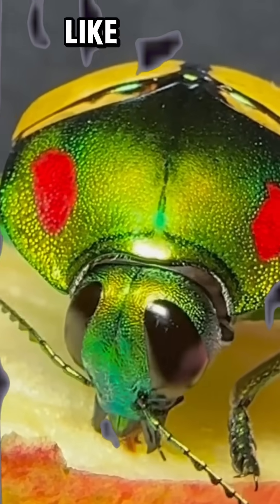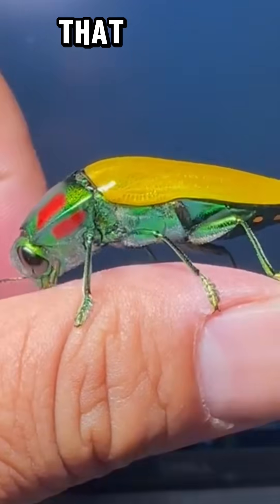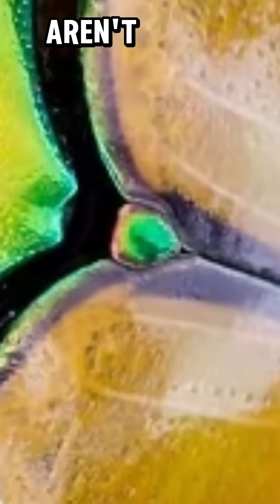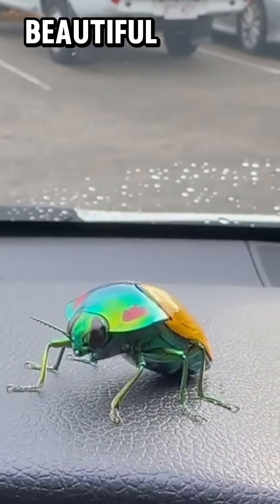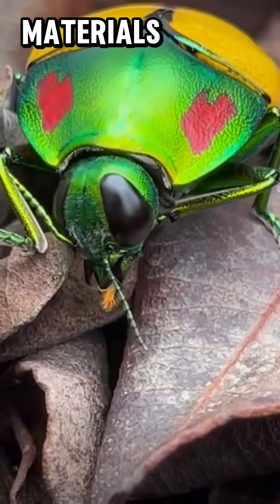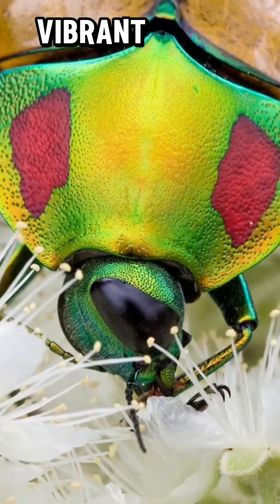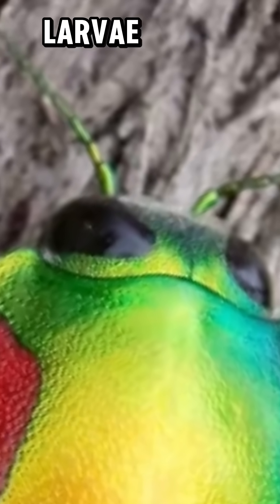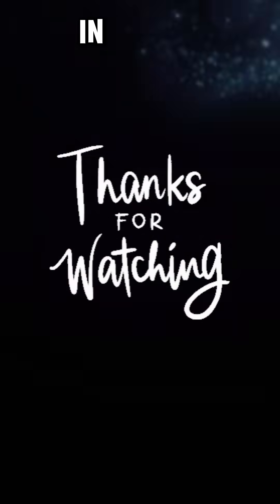The Jewel Beetle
Calodema regalis isn’t just any beetle—it shimmers with gold, green, and blue metallic hues, rivaling the brilliance of gemstones! But here’s the fascinating part: its dazzling colors don’t come from pigments but from microscopic structures that manipulate light. Even after death, its vibrant glow remains unchanged.